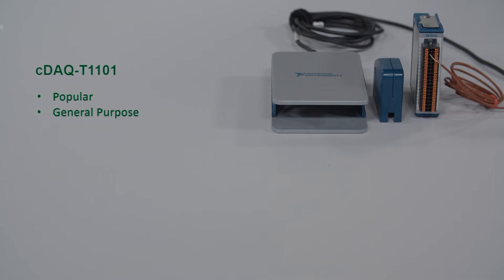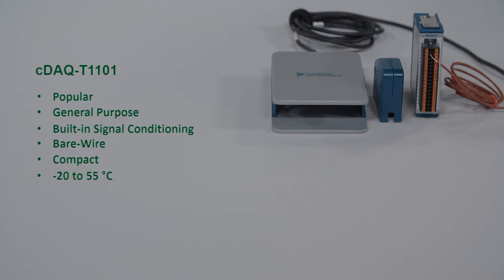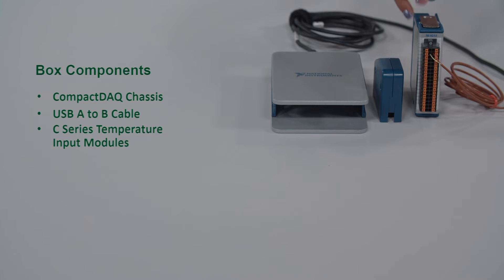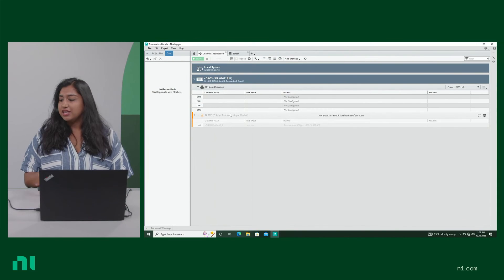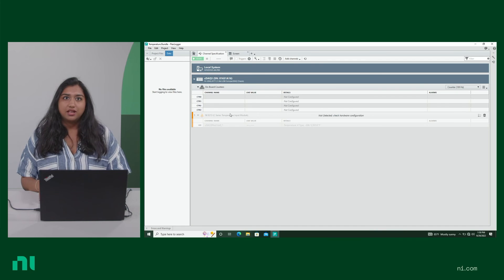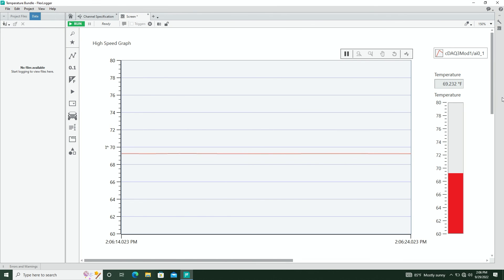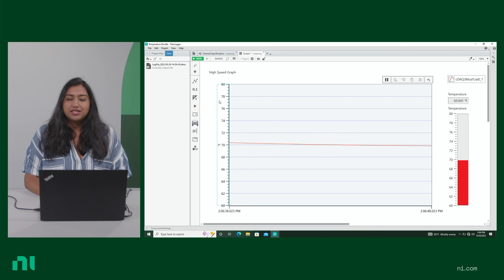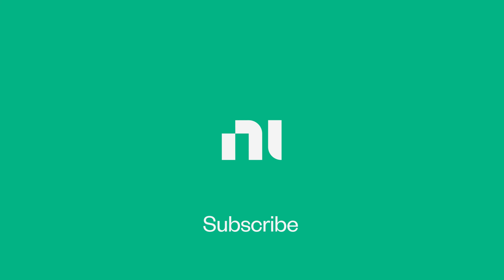cDAQ-T1101: Compact and Popular Thermocouple Measurement Bundle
Looking for a simple hardware test setup to measure your thermocouple sensor? Then the cDAQ-T1101 CompactDAQ Temperature Measurement Bundle is a good place to start! This bundle is perfect for a simple setup with only one sensor measurement type (thermocouples).

*0:00* Introduction to CompactDAQ and the bundle
*0:45* Overview of the cDAQ-T1101
*1:36* Bundle Components of the temperature measurement bundle
*1:55* CompactDAQ 101
*2:17* Specifications of the main components of the cDAQ-T1101 temperature bundle
*3:42* Chat about what extra things you may need (hint: thermocouples and software)
*5:12* See the bundle in action with NI’s FlexLogger Software
*6:51* Conclusion and next steps
* If you’re ready to PURCHASE this temperature measurement bundle (good choice!)

* If you need more or something different than what you’re seeing here: Check NI’s other measurement bundles!
Each bundle comes with a CompactDAQ Chassis, C Series Module(s), and relevant accessories. Pair these bundles with NI’s FlexLogger software and get started with your test measurements and data collection right out of the box!

But, if you need a module for a different temperature sensor, such as a thermistor or RTD, or even another measurement type (such as load cells or microphone), you have the flexibility to swap out the module with one of our 80+ other C Series Modules for other measurement types.

* Love this bundle and want to ADD or SWAP out modules?

// SOFTWARE SUPPORT

* Intrigued by pairing your hardware with NI’s FLEXLOGGER SOFTWARE?

* Try out NI’s FlexLogger Software with a simulated bundle!
Check out the Getting Started guide for CompactDAQ and FlexLogger (there are templates and downloaded simulated devices for all the measurement types)

// WANT TO LEARN MORE ABOUT NI?
NI’s mission is to help engineers solve the world’s toughest challenges with our automated test and automated measurement systems To learn more about NI, our values, and our test hardware and software offerings, *SUBSCRIBE* to our channel to stay informed

Be confident in your test system by choosing NI.